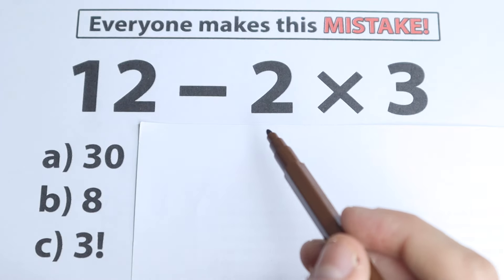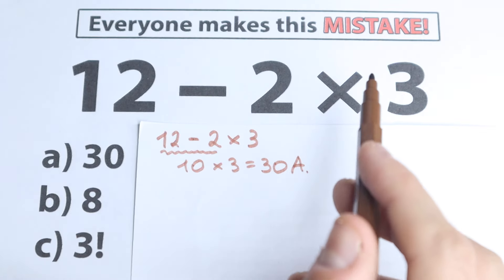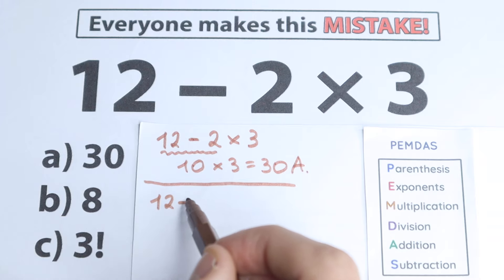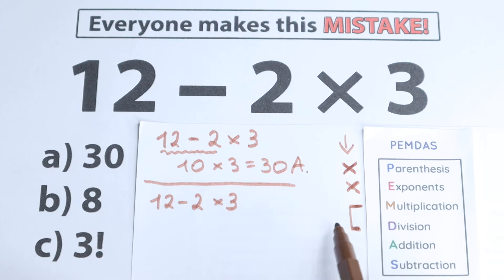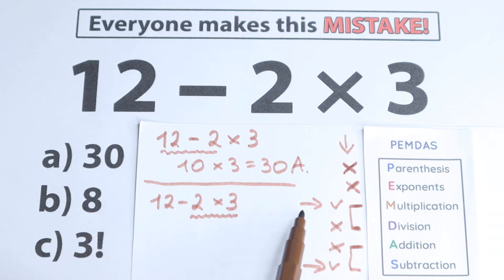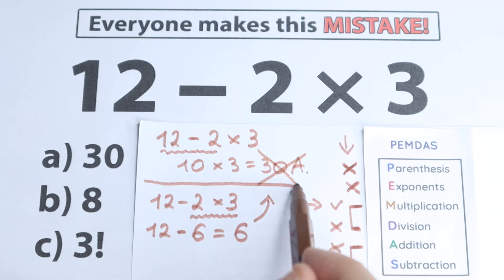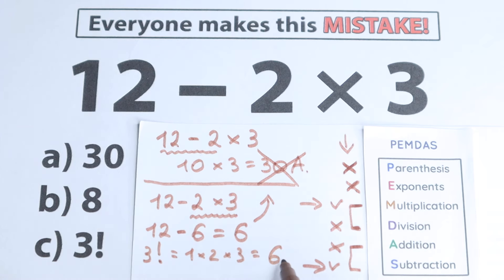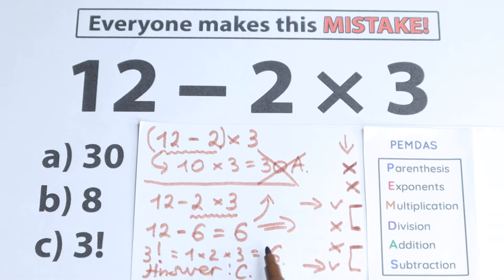12 - 2 × 3 = ❓️ Everyone makes this MISTAKE !